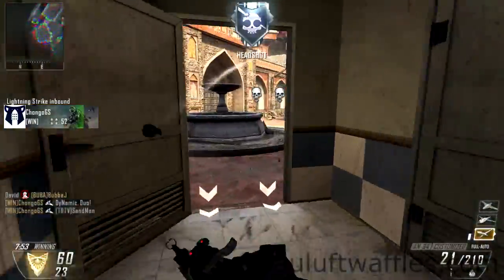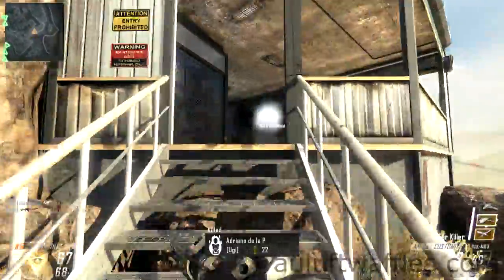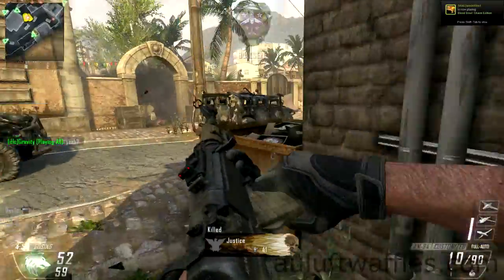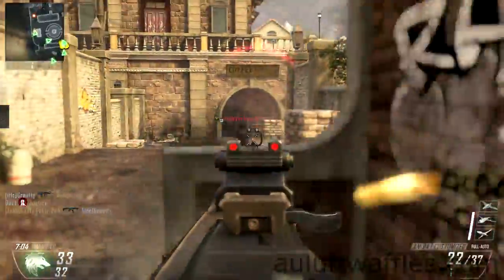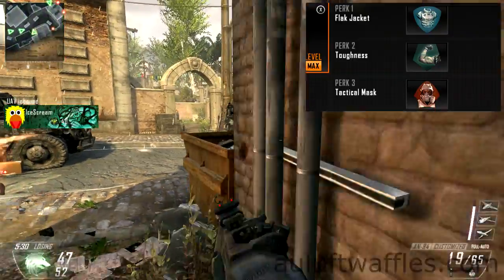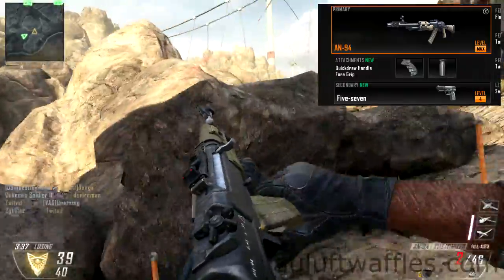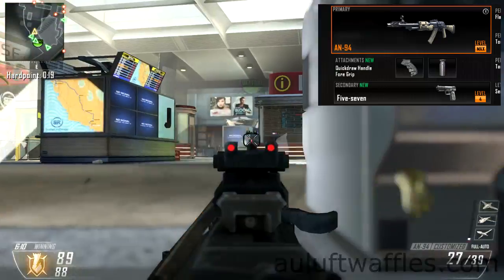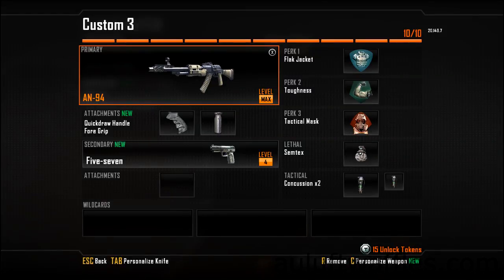Call of Duty Black Ops 2 Weapon Guide: AN-94 (Best Class Setup and Best Game Strategies)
The AN-94 Assault Rifle is the last assault rifle you unlock in Call of Duty Black Ops 2. It feels similar to the AK-47 in previous version of the Call of Duty franchise. The AN-94 has a twist, the first two rounds of a burst are fired at a higher rate. This guide explains how to use the AN-94 well and what the best class setup for it is.
The fact that your first 2 bullets fire faster than the rest is only really important at medium to long range. There you can burst fire the weapon by repeatedly pulling the trigger a few times per second. This buffs your fire rate considerably and makes you much more deadly. However, at close range you should be focusing on getting your aim right so burst firing may distract you, although it still has the same advantage.
Other than that, the AN-94 can be used a bit more aggressively than the other assault rifles. However, at anything but close range aiming down the sights is important and cover is important too. At close range hip firing is good, but be sure to strafe whilst doing it too.
The class setup I recommend is the following:
Flack Jacket and Tactical Mask are pretty standard, I tend to recommend them a lot since getting killed by random explosives and getting stunned is pretty annoying. Flack Jacket and Tactical Mask reduces the impact all of these have. I also usually recommend Toughness at it reduces flinch when being shot which is always useful.
For your lethal Semtex is better since the AN-94 plays a bit more aggressive role. Concussion Grenades or Flashbangs are also very good. As the AN-94 tends to be better at being aggressive that also puts you into circumstances where you run out of bullets in a time of need. Use a pistol secondary to switch to instead of reloading to finish off enemies.
Since the AN-94 is best at close range being more effective at said close range is important. The Quickdraw Handle lets you pull up the sights much quicker which helps with fast combat. The Fore Grip lets you control the AN-94's recoil better enabling you to be more competitive at longer ranges.